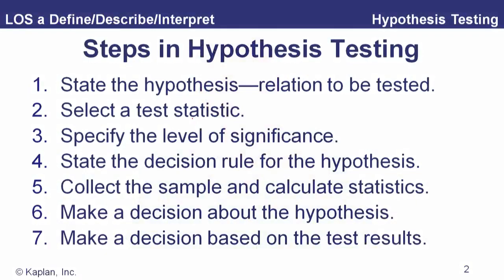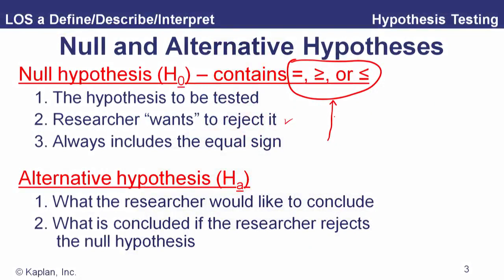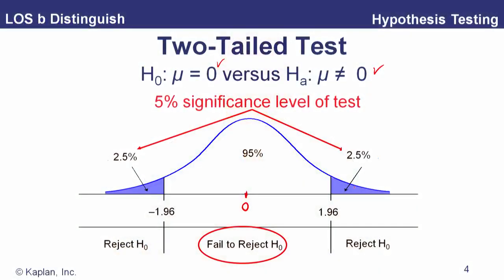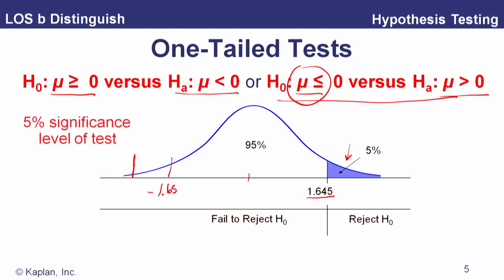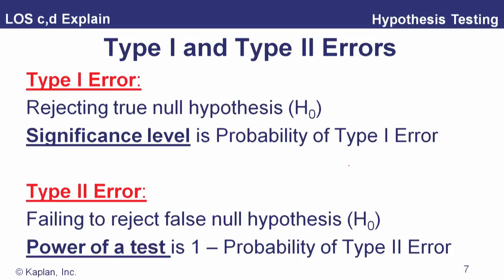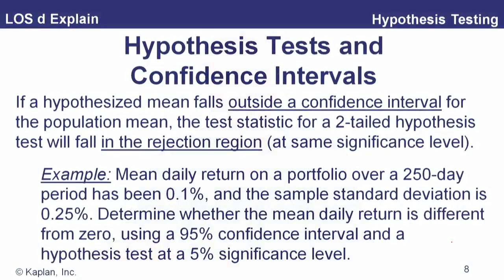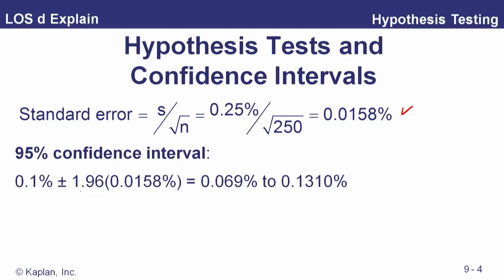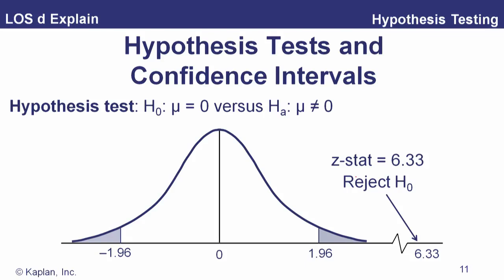CFA Level I. Reading 12. Module 12 1 Hypothesis Tests and Types of Errors